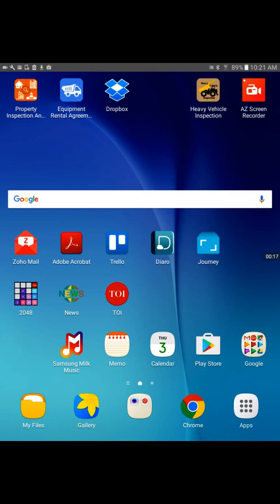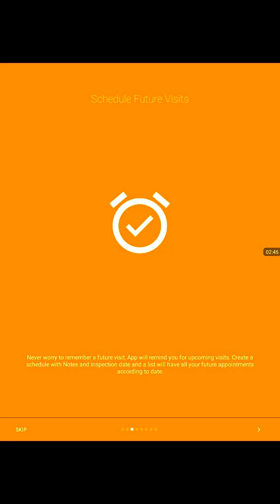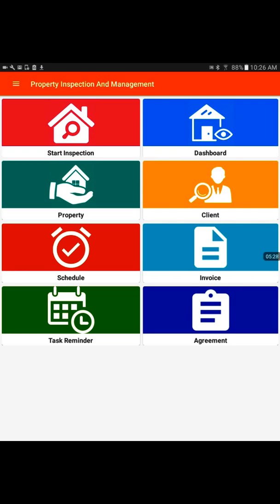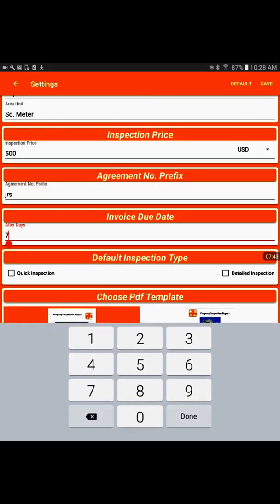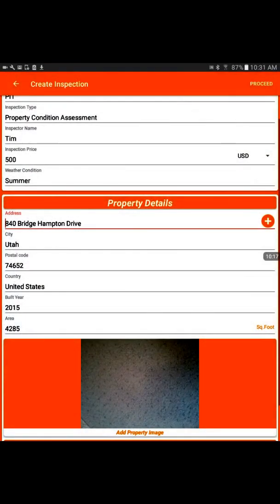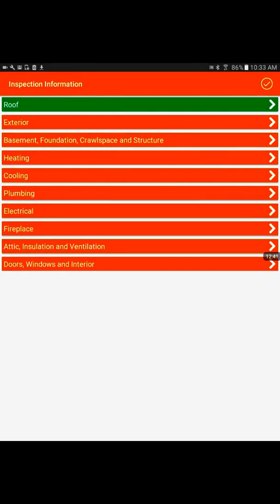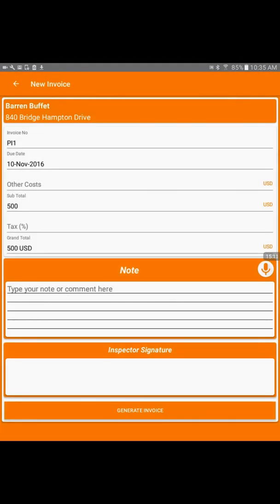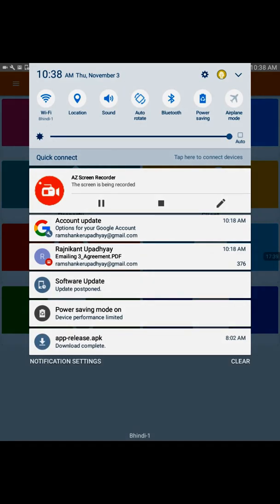Property Inspect & management App - How to Install and setup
Learn How to Install the App and setup for first Inspection